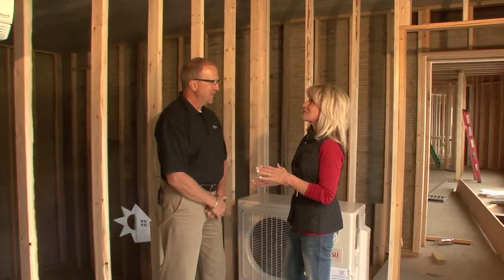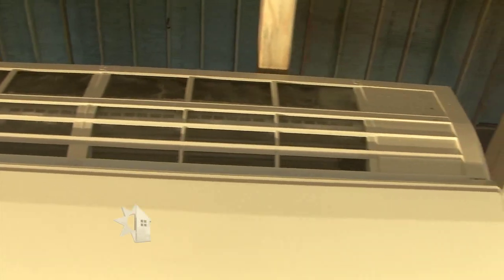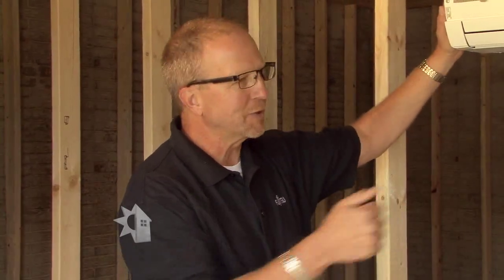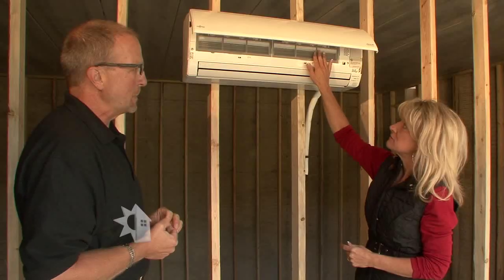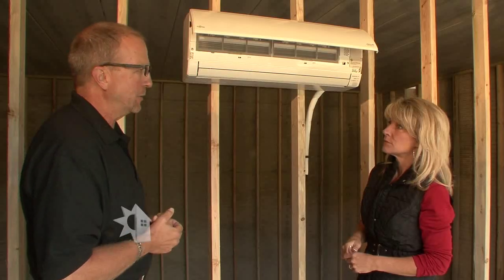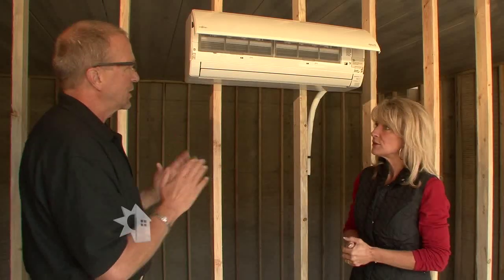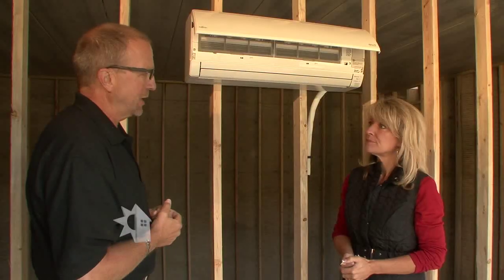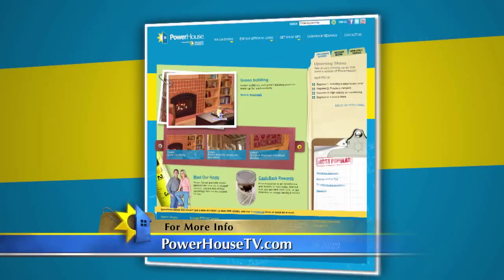Ductless Mini-Split System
Are you planning an addition to your home, currently using radiant heating or having a hard time getting ductwork to the room you want heated and cooled? A ductless mini-split system could be the perfect system for you.

A ductless mini-split unit is similar to a window air conditioner or heater, but the noisy part of the system is located outside. These heating and cooling systems are cost-effective and easy to maintain.

These units are great for retrofitting and remodeling projects in new and older homes.

Ductless mini-splits are extremely energy efficient and are much less costly to install than traditional systems. A ductless mini-split may qualify for a rebate and make the cost of installation even smaller.

If you would like more information about energy efficiency, visit our website at powerhousetv.com, or find out when you can watch a full episode on your local Iowa or Wisconsin TV station